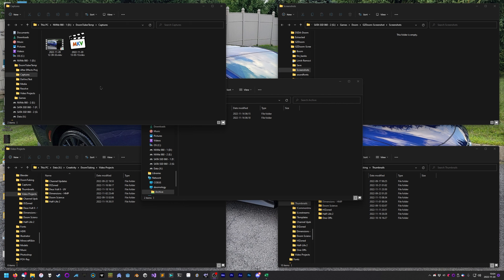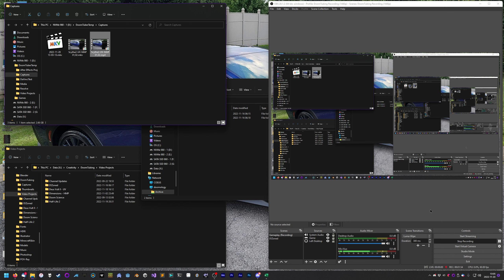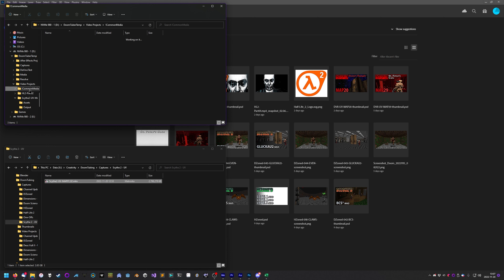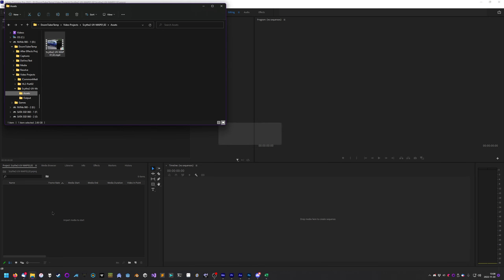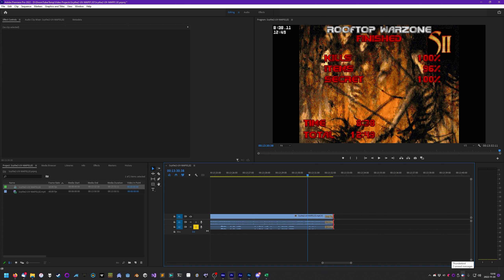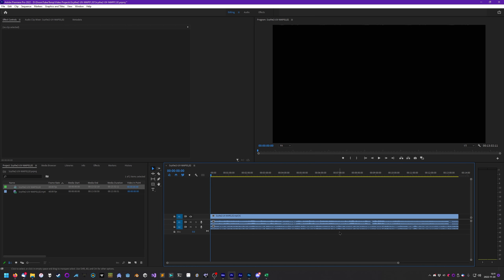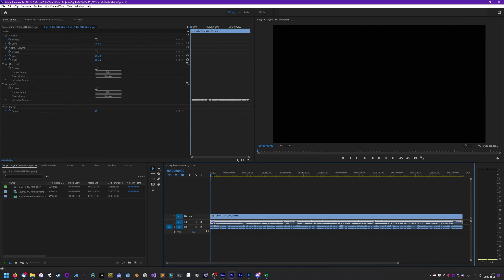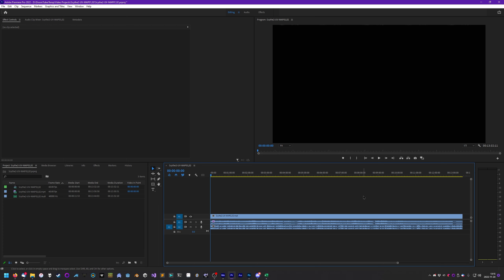My Amazing Video Editing Process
This goes over my video and thumbnail editing process, using today's Scythe 2 video as an example.

Exciting stuff, I know!

Chapters:

00:00 Intro
00:55 OBS
02:56 File Management
04:59 Premiere Pro / Audition
13:10 Photoshop / GZDoom (Screenshot) / SLADE
35:30 Wrapping Up / Outro

Other Media Used:

Toby Fox - Dogsong